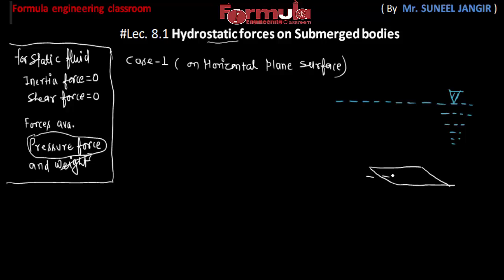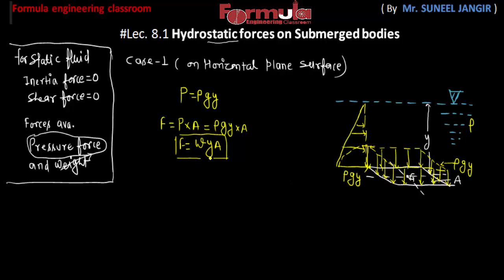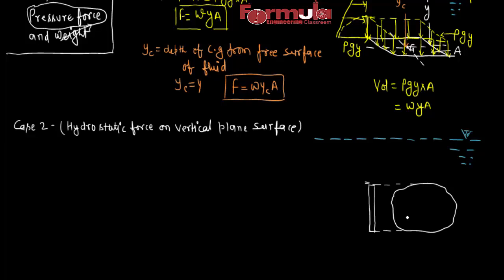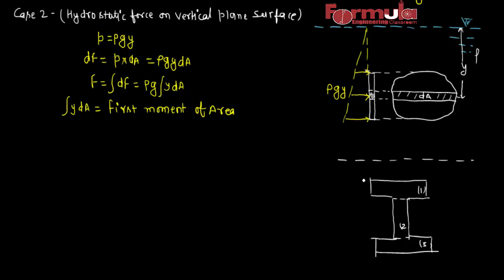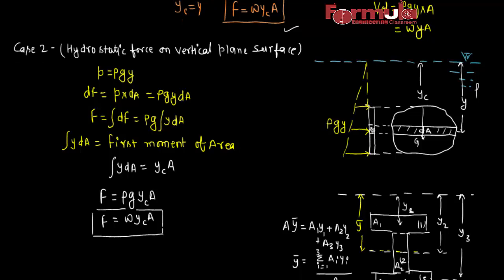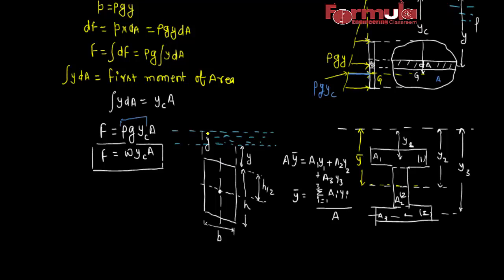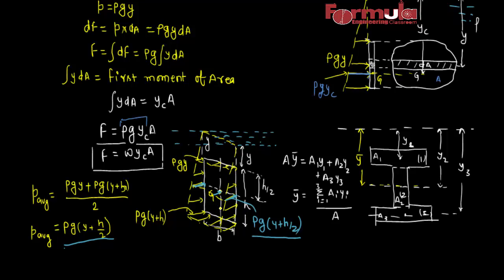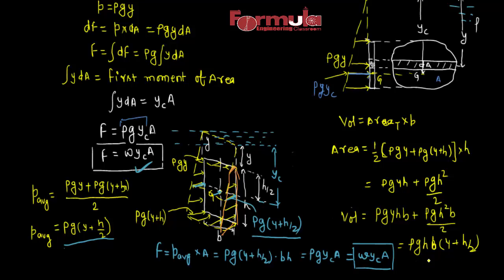Fluid Mechanics lec.8.1 Hydrostatic Forces on submersed bodies GATE 2018 IES 2018 psu 2017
This lecture is about Hydrostatic forces exerted by fluid on submersed bodies.it include horizontal plane surface and vertical plane  surface hydrostatice force explanation.  useful for gate ies and psu exam for chemical, mechanical, civil engineering for fluid mechanics subject for fluid statics topic.